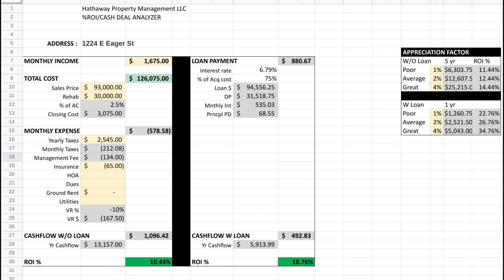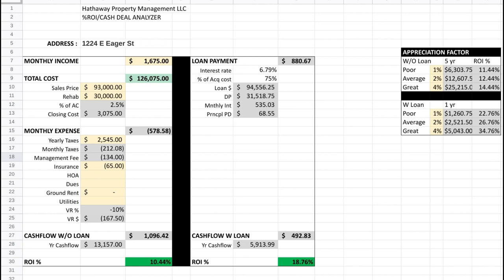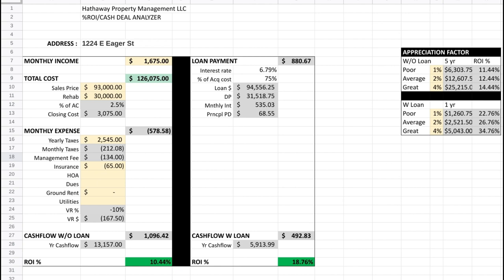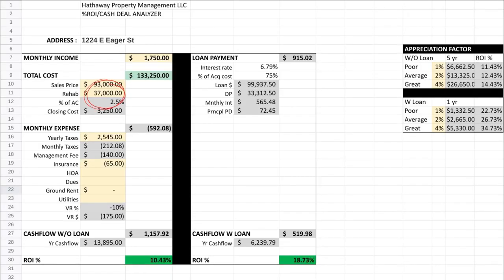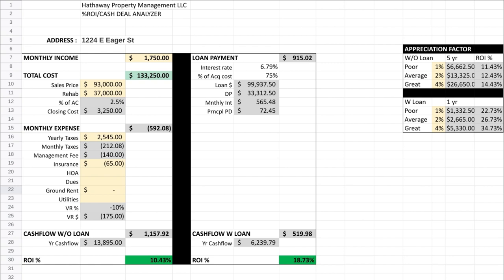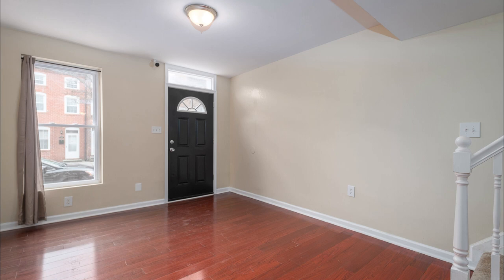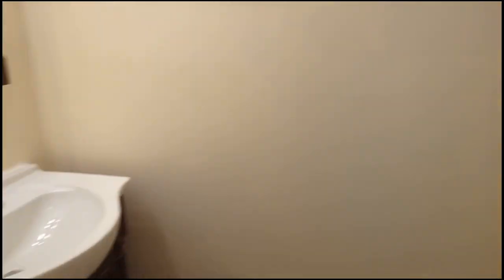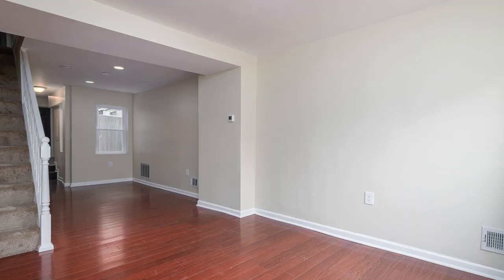How to invest in Baltimore City rental properties - Investment returns REVEALED EP#10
Investing in Baltimore rental properties series takes you through analyzing a property, doing the renovation, leasing the property, and what the investment returns we achieved.

Want to build wealth by investing in real estate or do you watch Robert Kiyosaki, Grant Cardone, Graham Stephan, Meet Kevin, Dave Ramsey, Tony Robbins, Thach Nguyen, Ryan Pineda, Brandon Turner, Bigger Pockets? Then you'll love our channel!